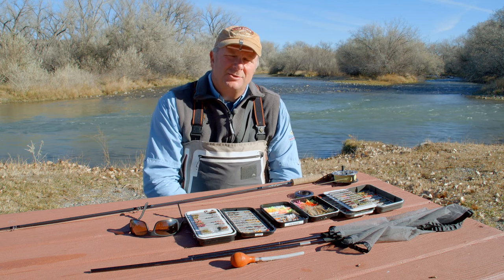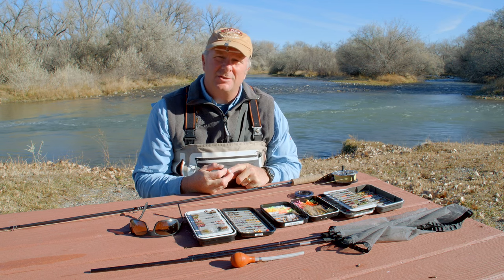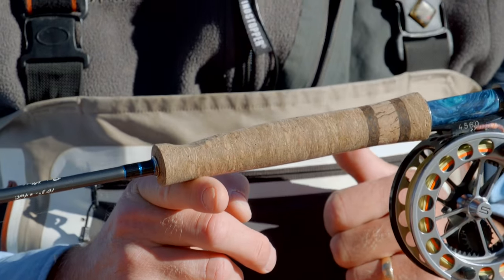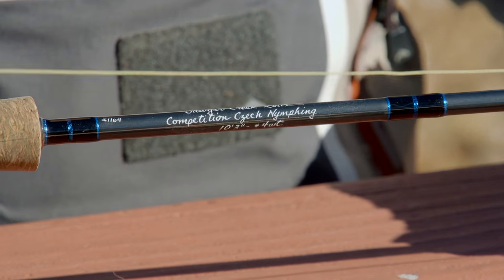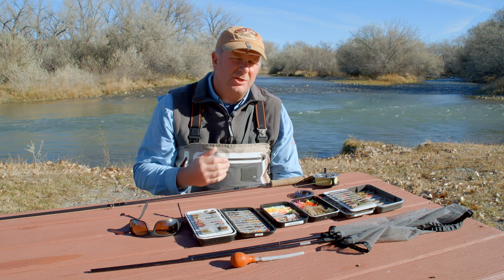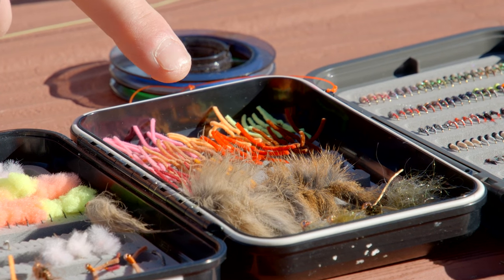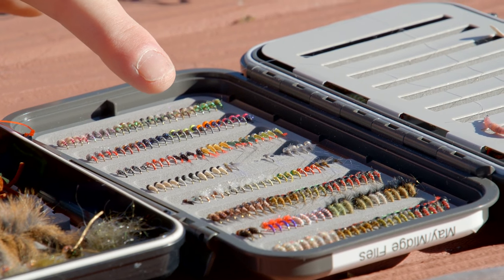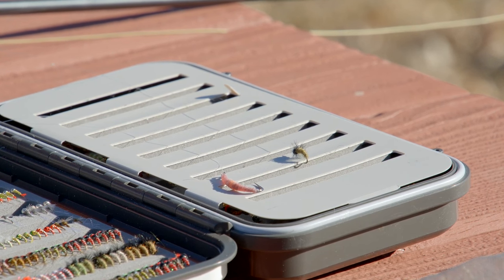Czech Nymphing Lesson 2: Fly Selection and Setup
Check out lesson 2 of our Czech Nymphing Series...

Los Pinos Fly and Tackle Shop
4360 Cutler Ave. NE Suite C